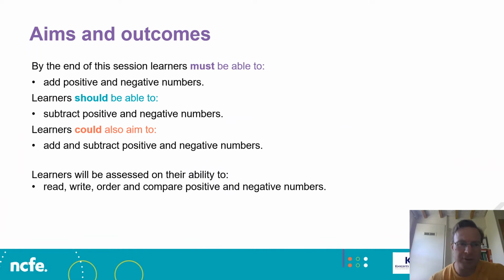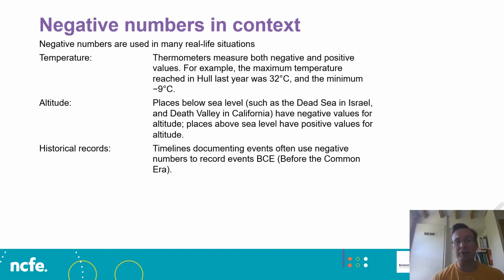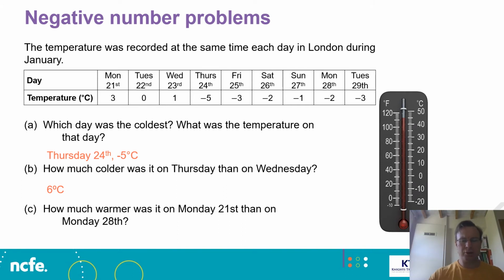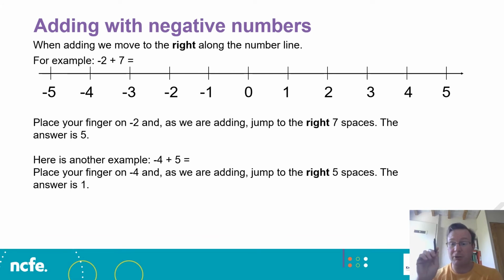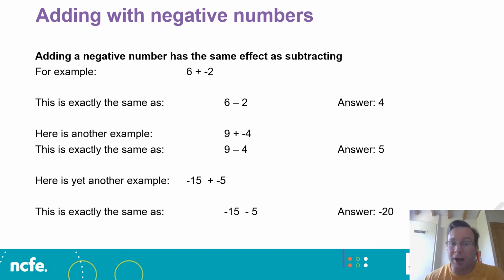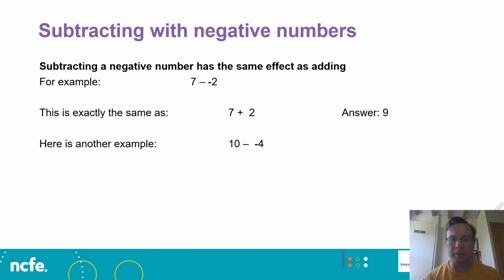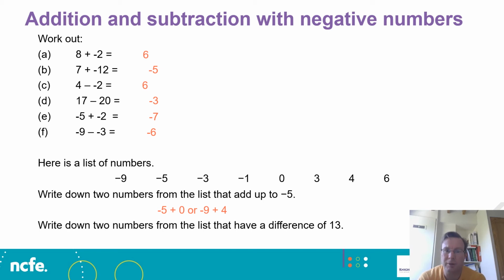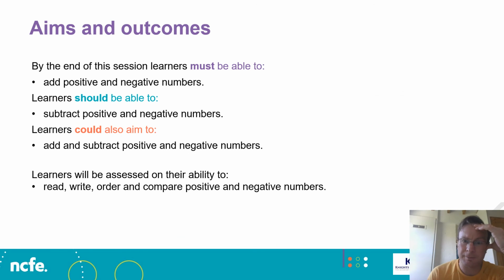Maths session 1